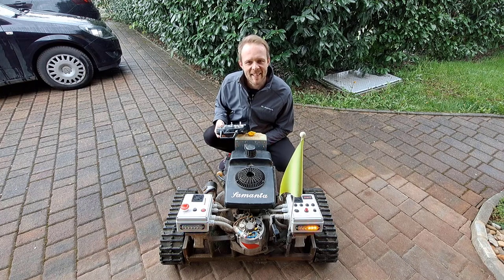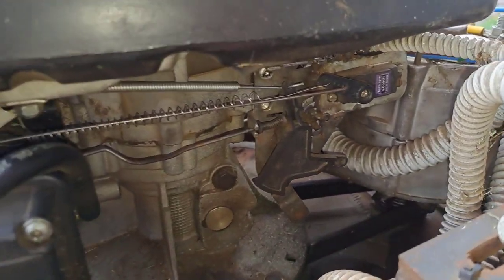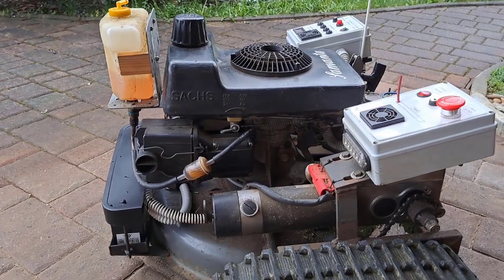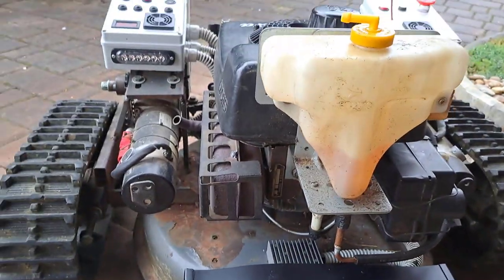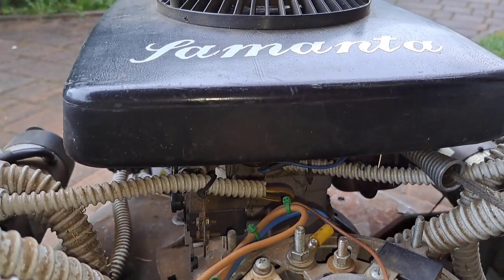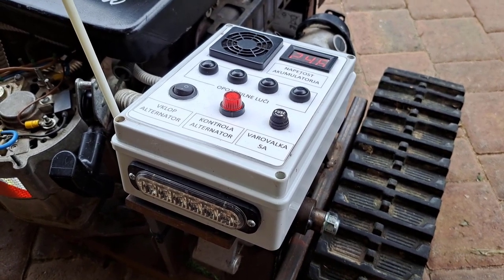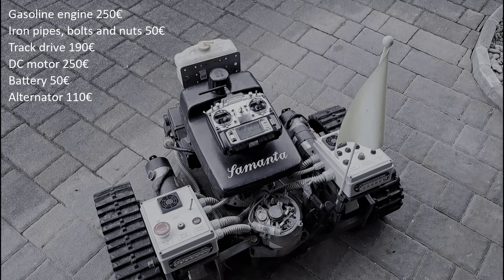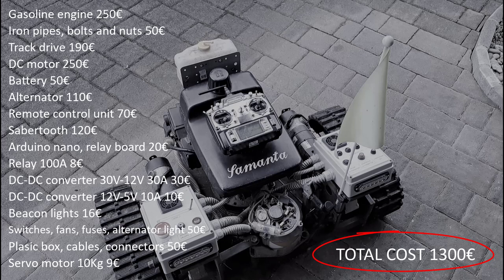Overview and project cost - Remote Control Lawn Mower DIY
In this video, we take a closer look at the basic parts of a lawnmower and calculate the whole project cost.

If you have any questions about the diy lawnmower or suggestions for the topic of the next video, please send me email on

Chapters:
00:00 Intro
00:23 Gasoline Engine
00:37 Servo Motor
00:52 DC Motor
01:02 Track Drive
01:18 Batteries
01:18 DC-DC Converter
01:56 Alternator
02:06 Engine Stop
02:21 Electronics boxes
02:58 RC Transmitter
03:10 Project Cost
04:05 Outro